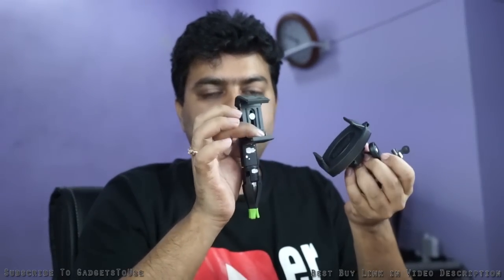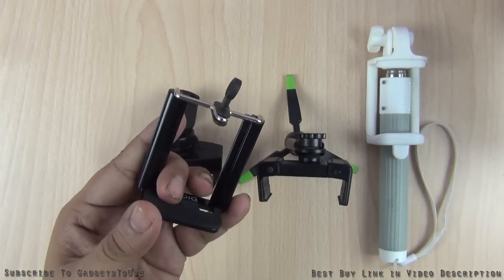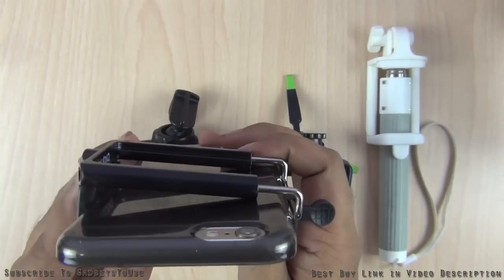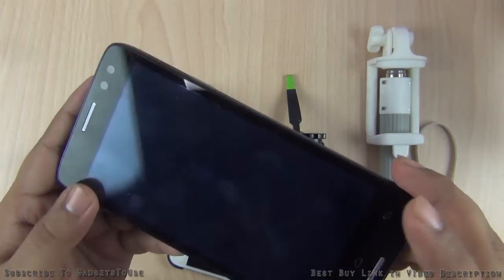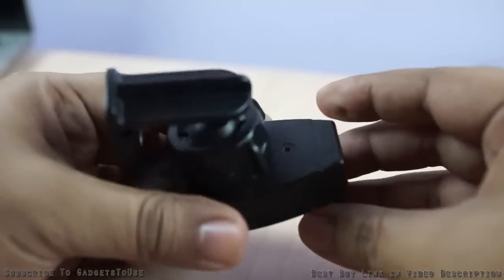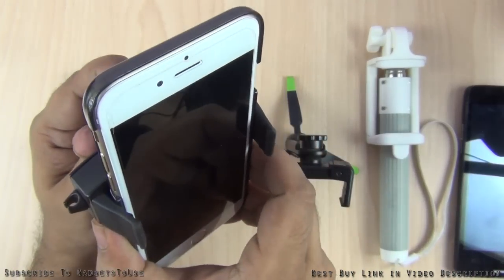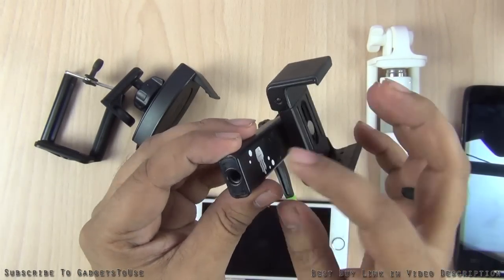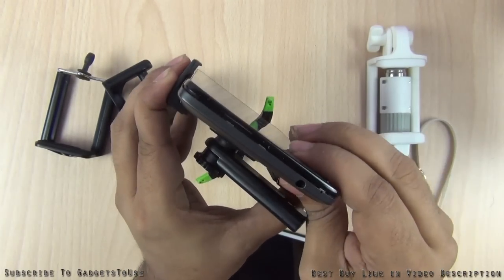Smartphone Mounts, Clamps Review, Which One To Use and Why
1. Best Buy Price Links:
Smartphone Mounts (Flipkart)

2. About Video Description:
This video is about selfie sticks, smartphone mounts, smartphone tripods, Abhishek tells you which one good for you as per your requirements. There are some selfie sticks in the market but quality of smartphone mount is very important. We hope this video helps you decide which one is best for your needs.

4. India Rank

5. Follow Abhishek

You Can Follow Us on Following Platforms